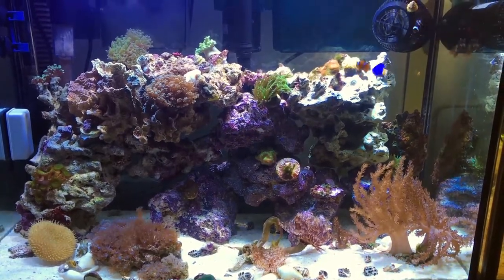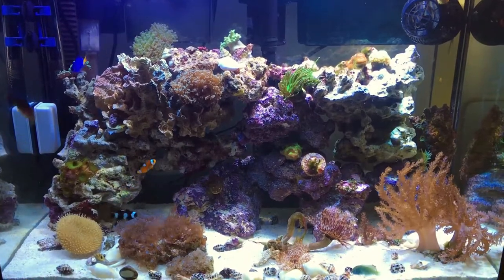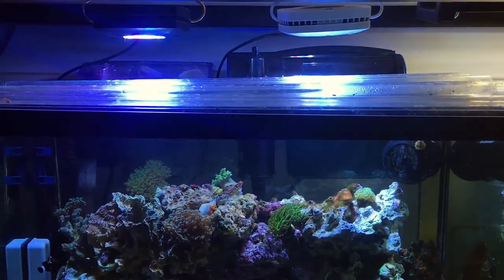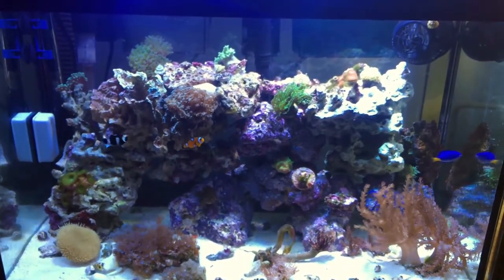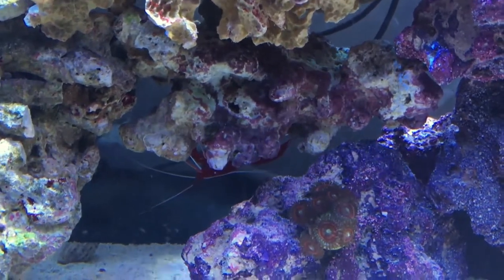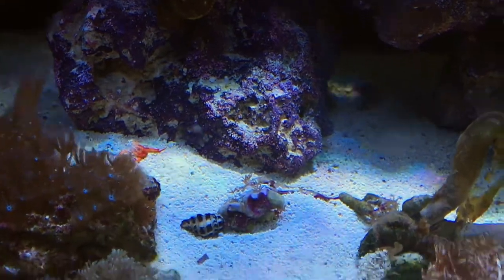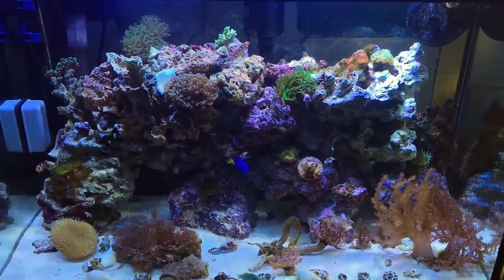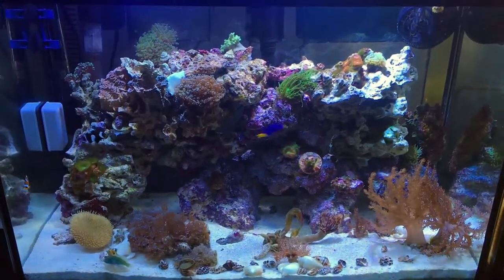My Reef Aquarium !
Featured Fish & Inverts: Starry Blenny, Two Clown Fish, Clown Goby, Yellow tail Damsel : Red Tuxedo Urchin, Ninja Snails, Torpedo Snails, Red Legs Hermit Crans, Halloween Hermit Crab, Red leg Hermit Crabs, Fire Red Shrimp, Emerald Crab

Corals: Frogspawn, Hammerhead coral, Blue tip Torch Coral, Duncan, Acan, Goniopora, Zoanthids,  Leathers : toadstool, Kenya Tree, Mushrooms.